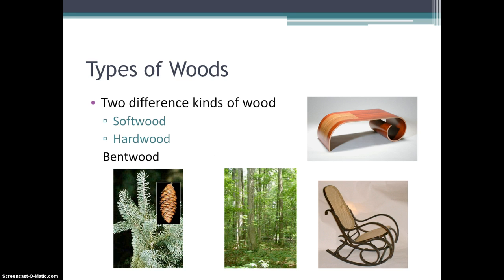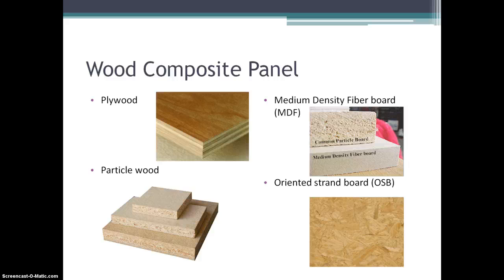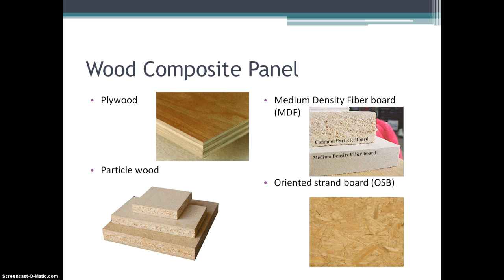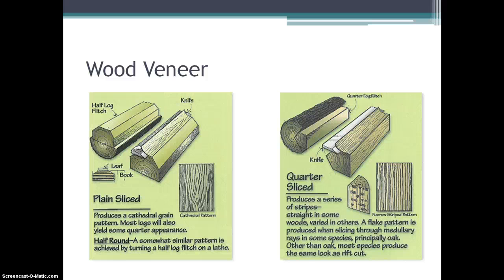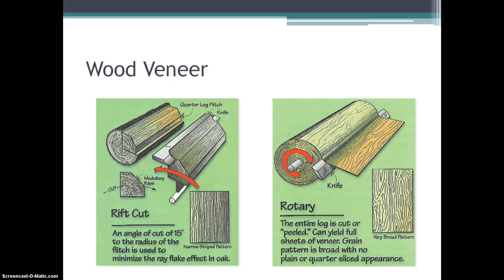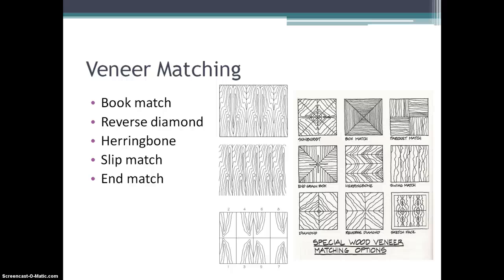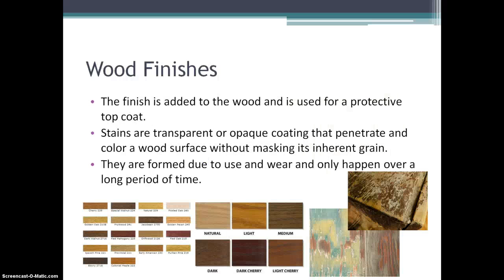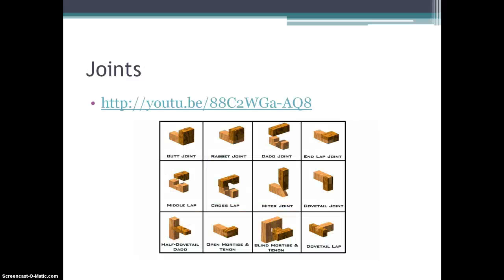wood furniture Part 2